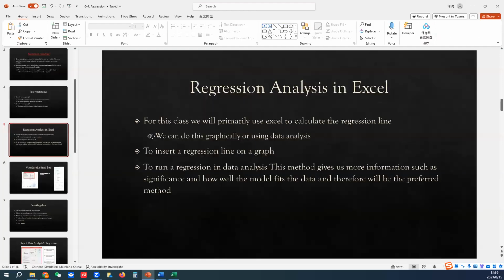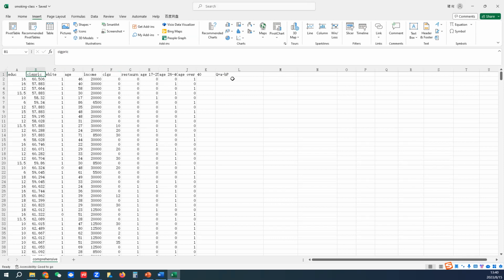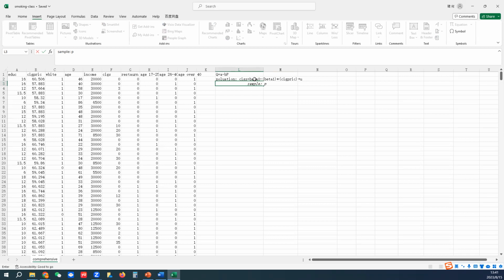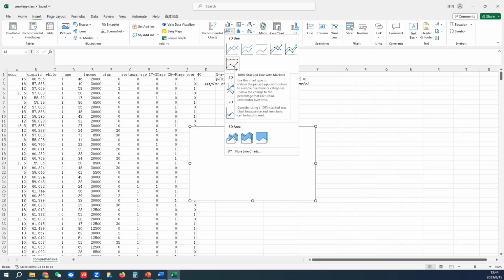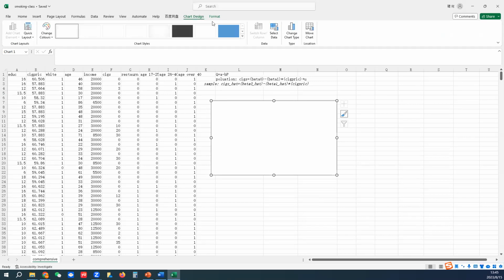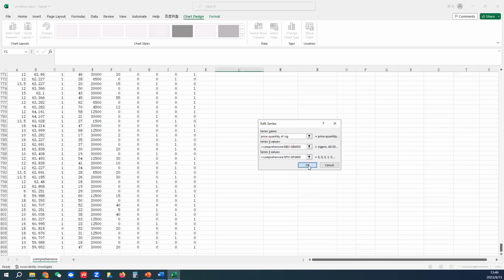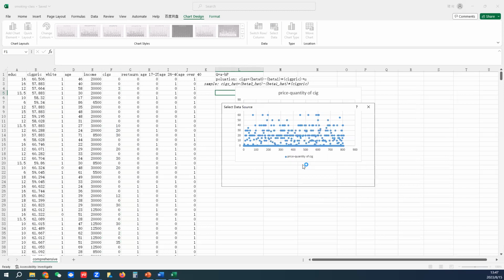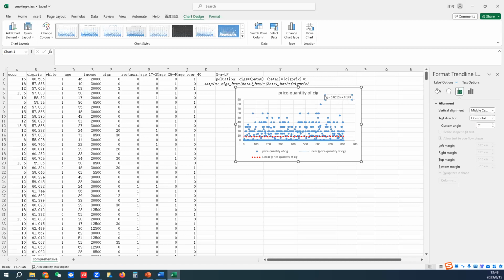6-4.B. Graph the fitted line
Use Scatter Chart to graph the fitted line and find the preliminary results of the regression line.